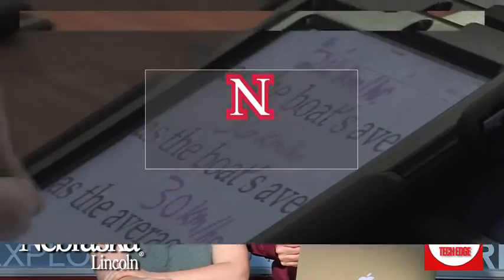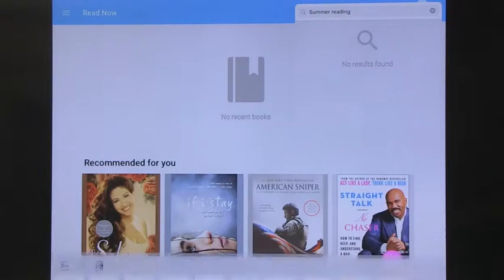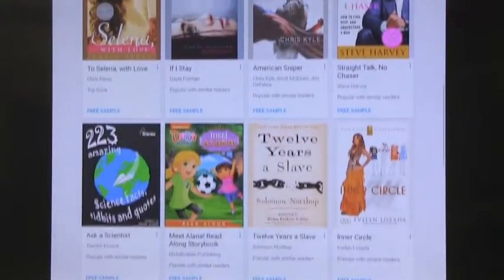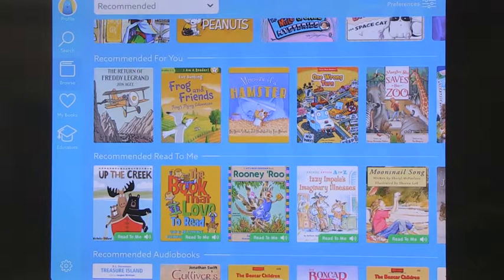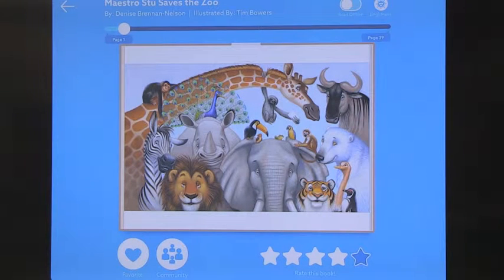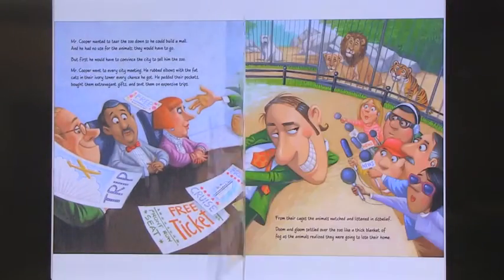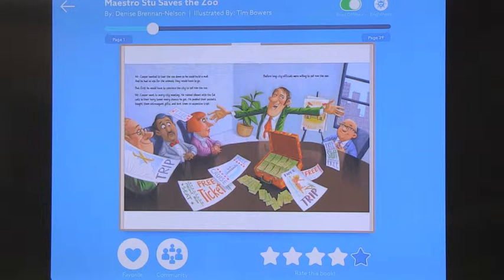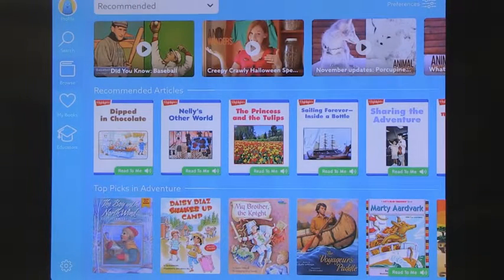Tech EDGE, Mobile Learning In The Classroom - Episode 14, Summer Reading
Hosts: Guy Trainin and Zoe Falls